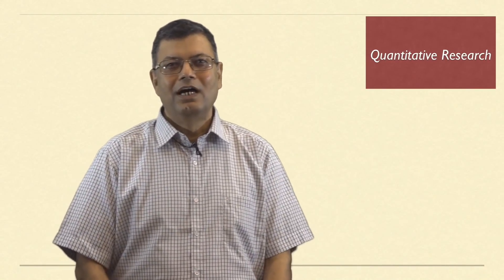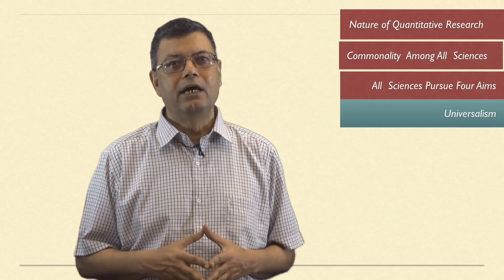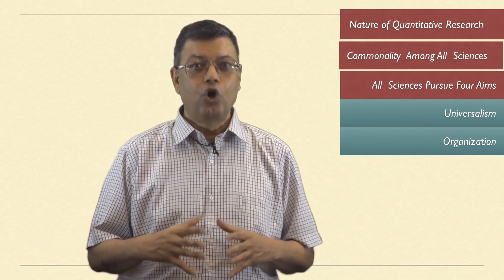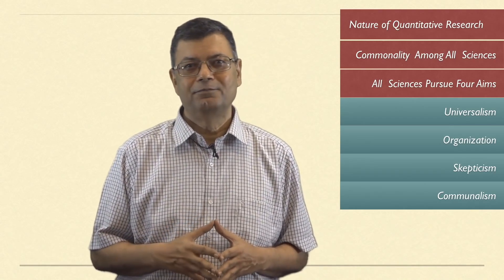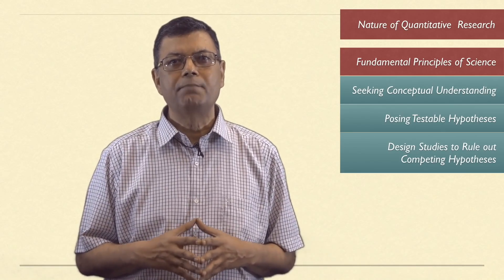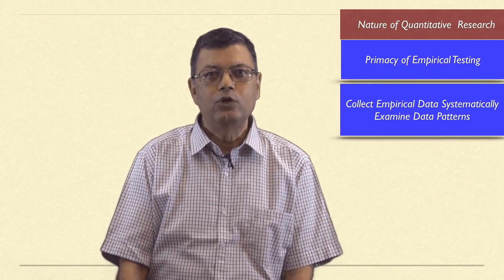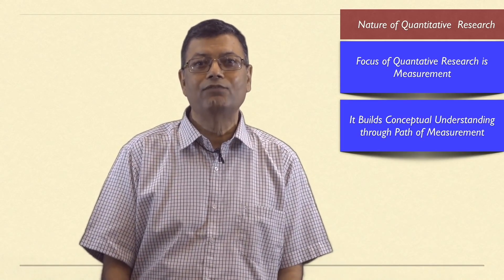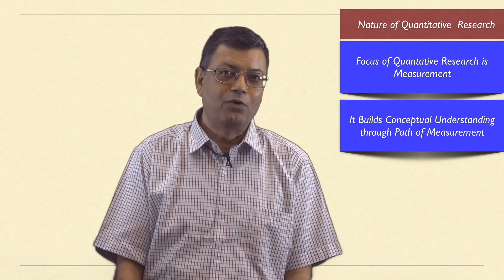Understanding Quantitative Research ( Module - 1)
Prof. C.S. Sharma